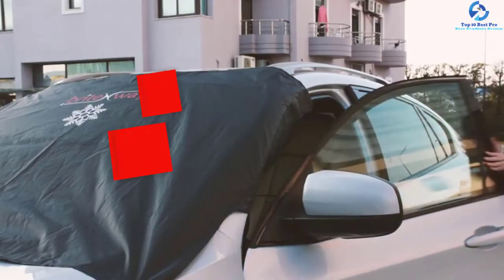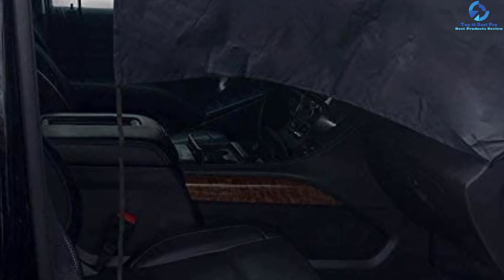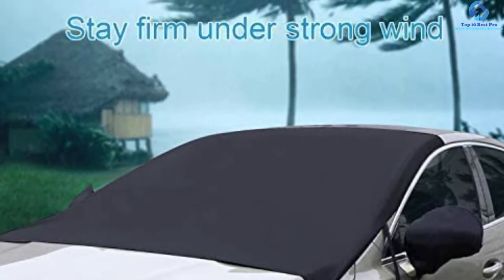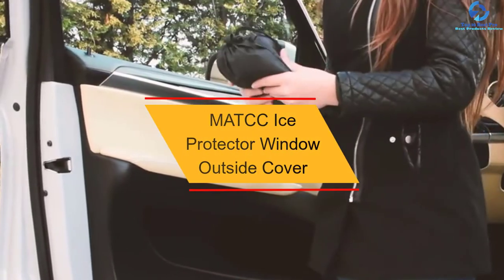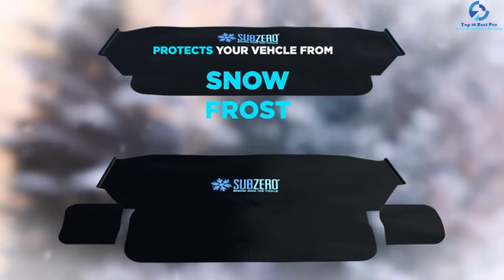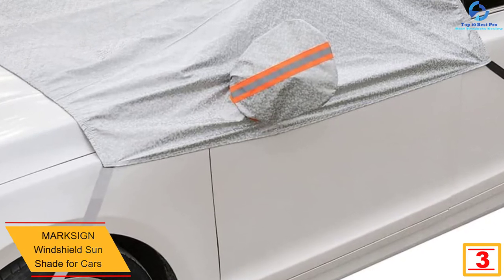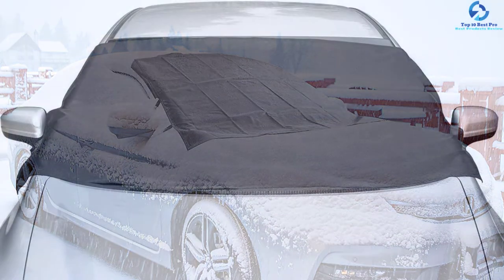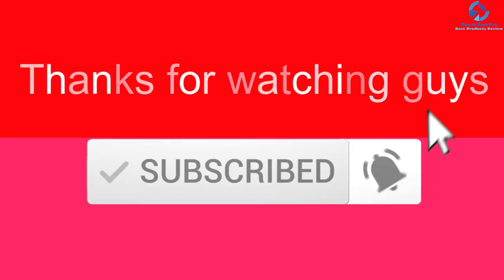Top 10 Best Windshield Snow Covers in 2023 Reviews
➜ Links to the Best Windshield Snow Covers we listed in this video:

🔶 10. Ice King Magnetic Windshield Cover

🔶 9. Belosi Car Windshield Snow Cover

🔶 8. Feagar Car Sun and Snow Shade

🔶 7. Shynerk Magnetic Edges Snow Cover

🔶 6. MATCC Ice Protector Window Outside Cover

🔶 5. AUTOCLUB Car Windshield Snow Cover

🔶 4. HEHUI Car Sunshades for Windshield

🔶 3. MARKSIGN Windshield Sun Shade for Cars

🔶 2. OxGord Windshield Snow Cover

🔶 1. FrostGuard Premium Winter Windshield Cover